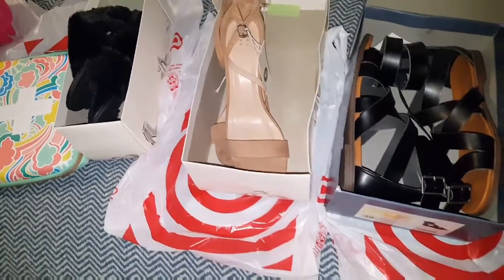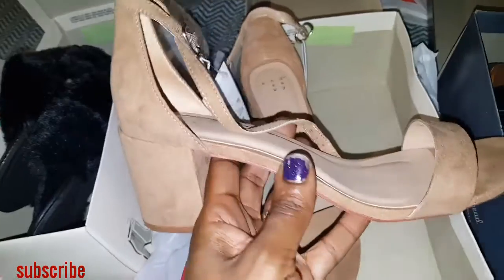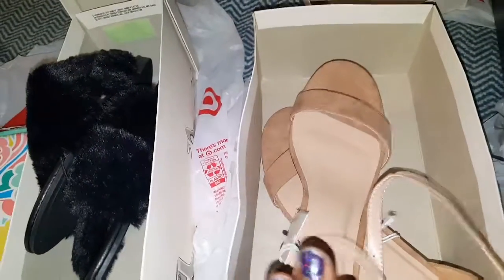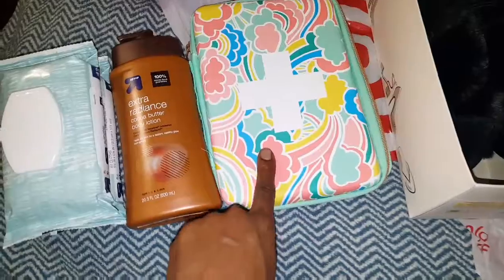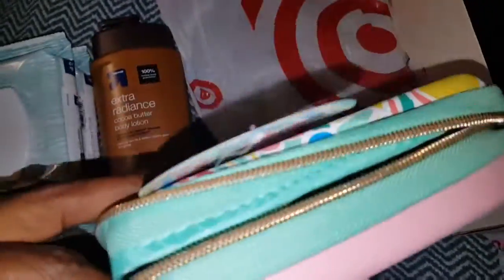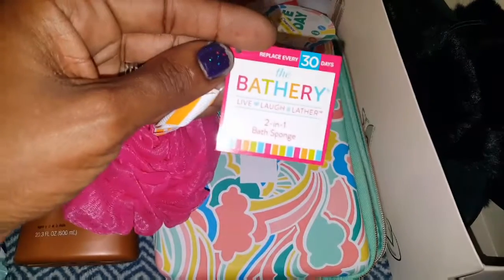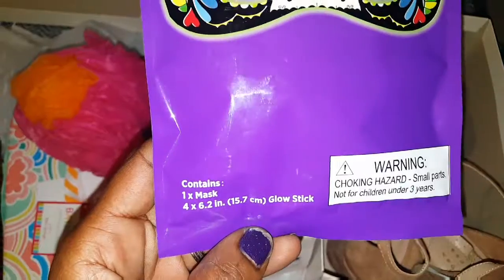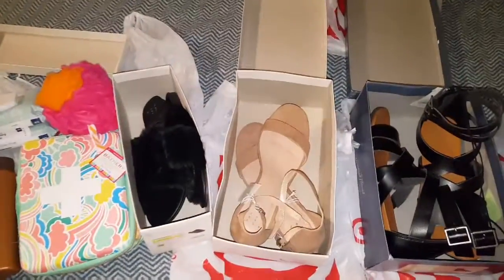TARGET CLEARANCE HAUL || Shoes&Things for My Vegas Weekend Vacay! |October 2018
GET a DISCOUNT on Nail Care Products
& Use My CODE
& facebook at, Rebecca & Madisen.
SPIN CARE FACIAL SYSTEM or HAIR STYLING TOOLS!
*WANT to send me something Or
have a Vid Suggestion?